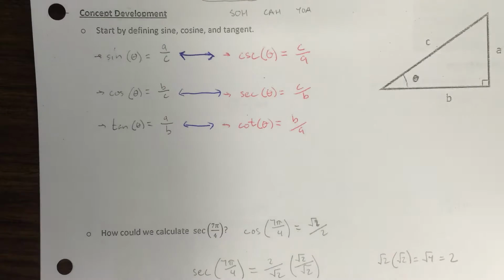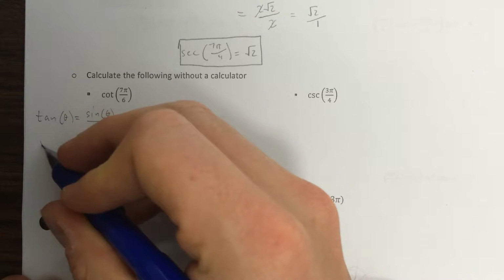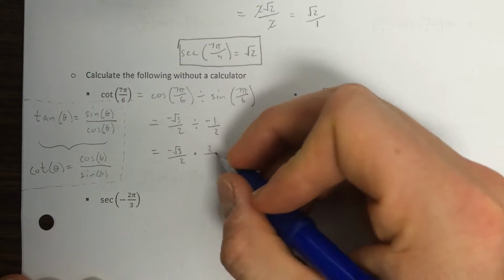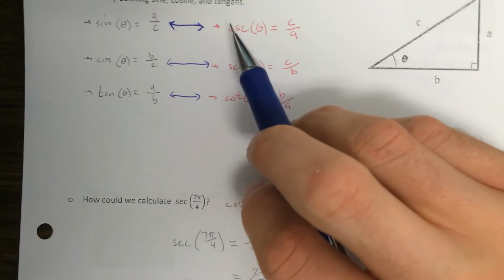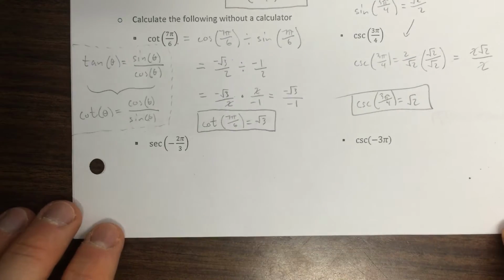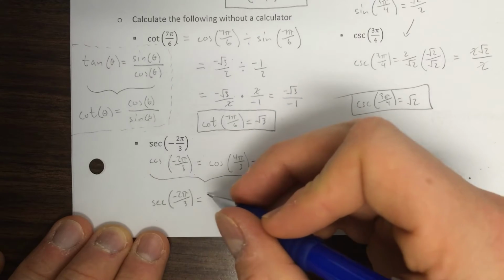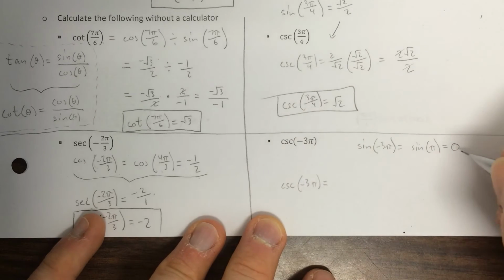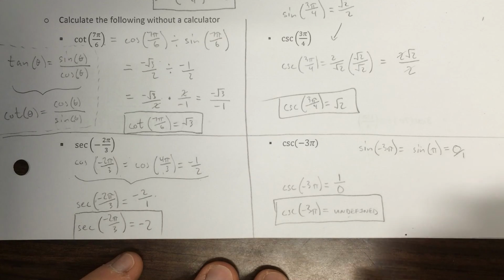8-19 and 8-22 Guided Notes (Part 2)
Evaluating All Six Trig Functions